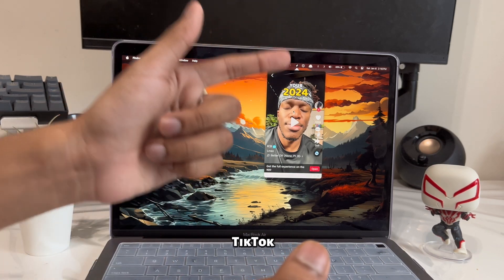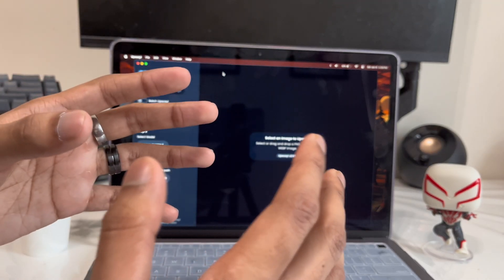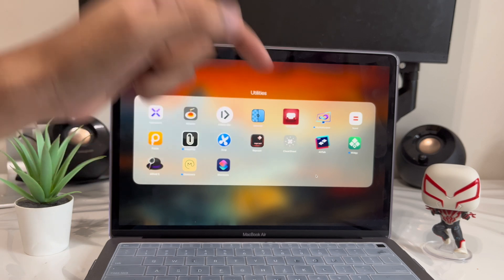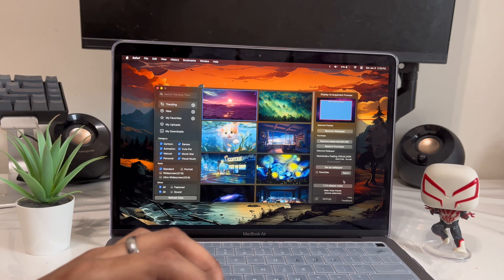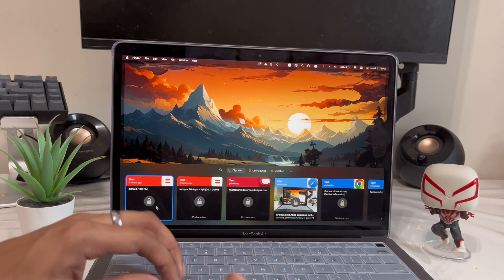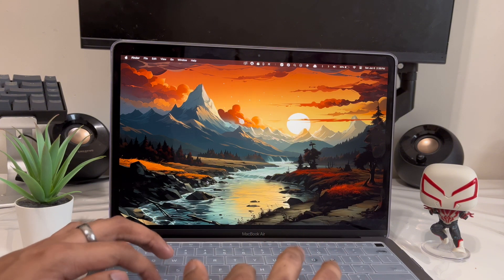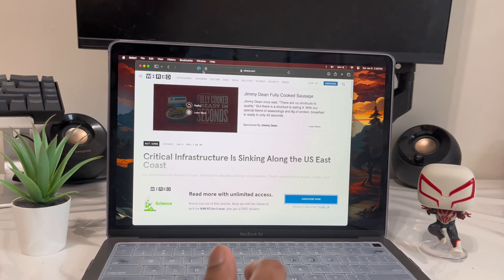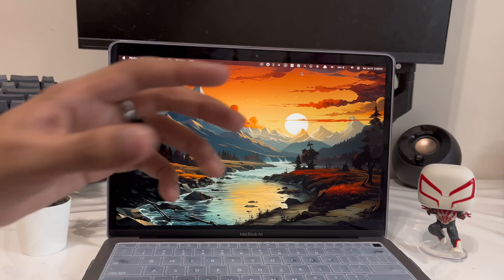15 FREE Mac Apps You Need to Download Right Now!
Chapters

00:00 - MenubarX
00:18 - Al dente
01:22 - Hiddenbar
02:07 - Upscayl
03:05 - Tempbox
04:10 - My live wallpaper
04:52 - Numi
05:50 - Paste or Copyclip
06:48 - Xnip
07:28 - Raycast or Alfred
08:22 - cheatsheet
08:54 - AltTab
09:20 - ovnivore
10:00 - shortcuts
10:40 - Widgy
12:04 - 10 More Apps